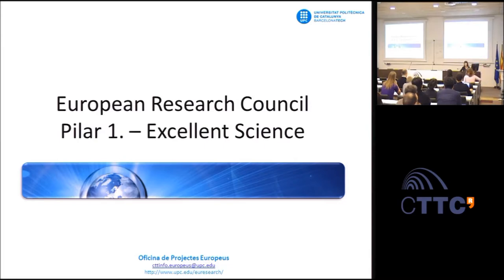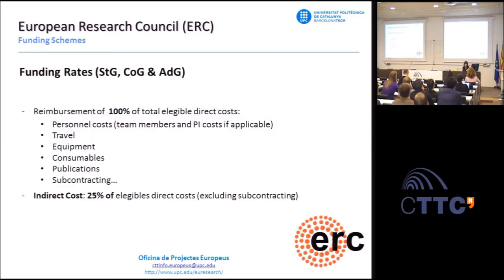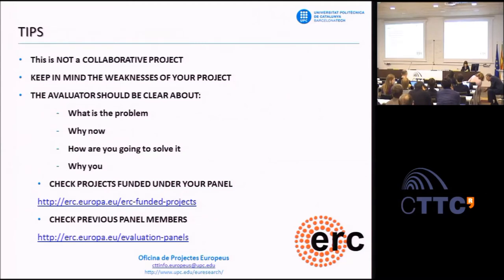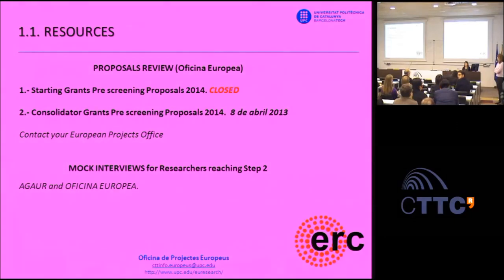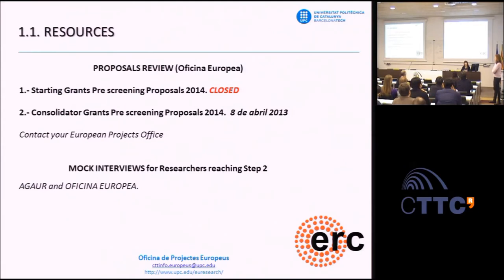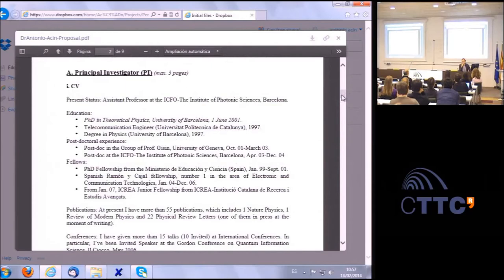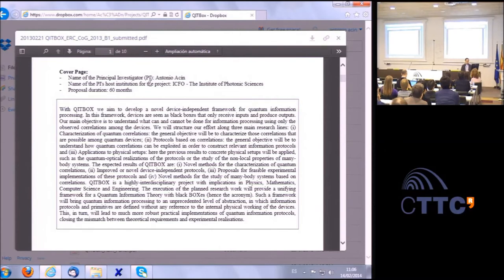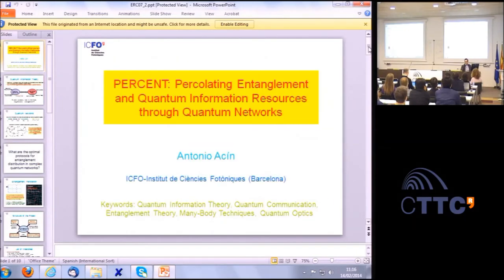Centre Tecnològic de Telecomunicacions de Catalunya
ERC Grants, first part